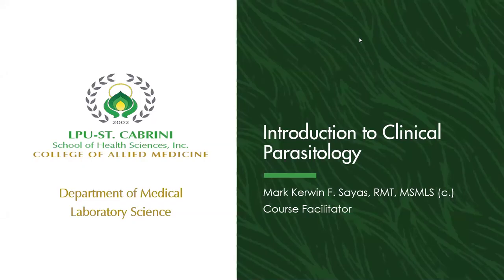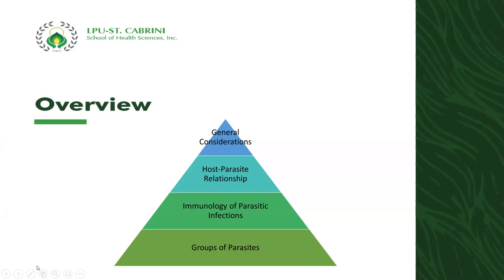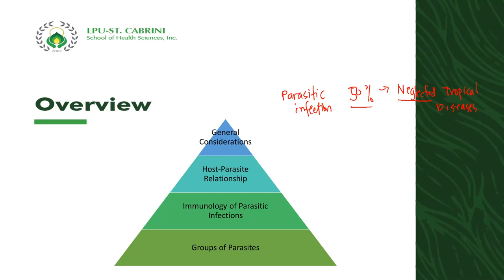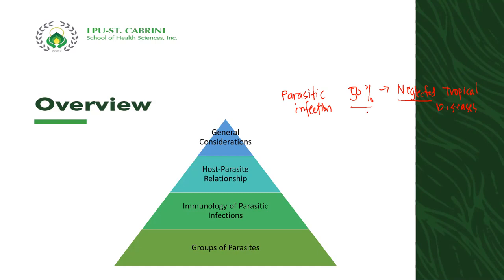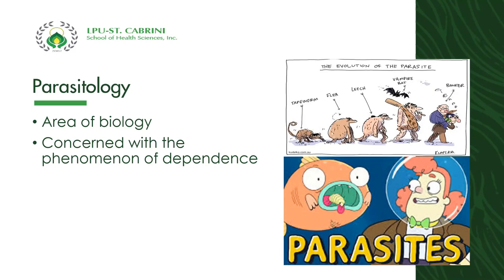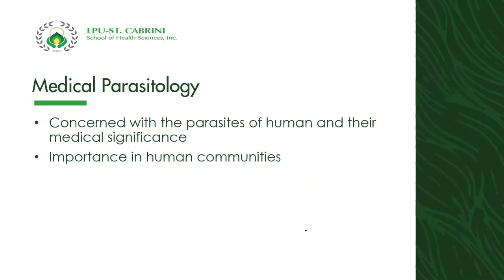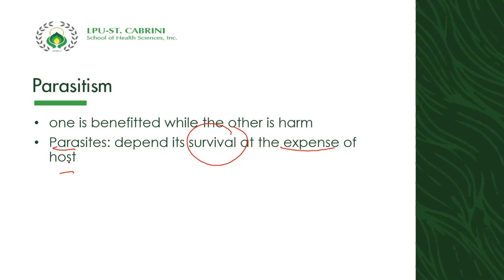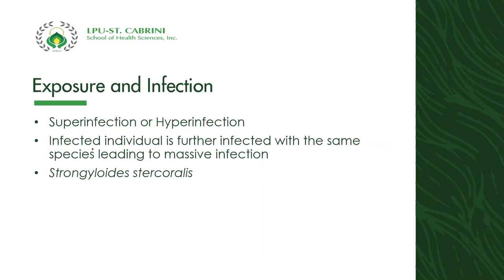1 Introduction to Clinical Parasitology